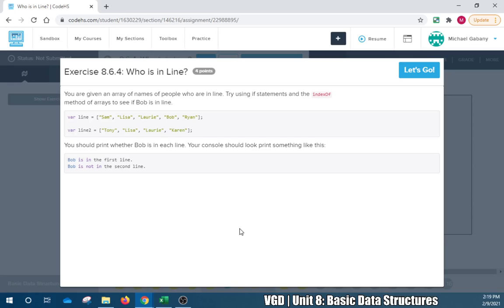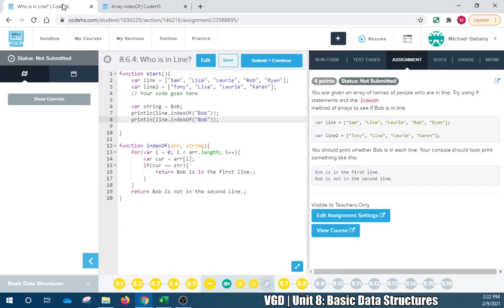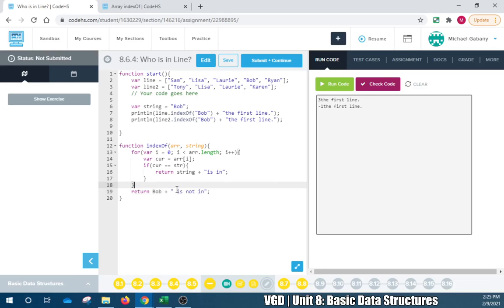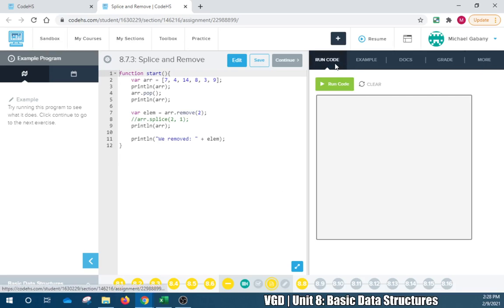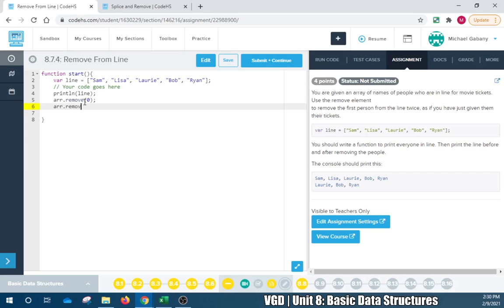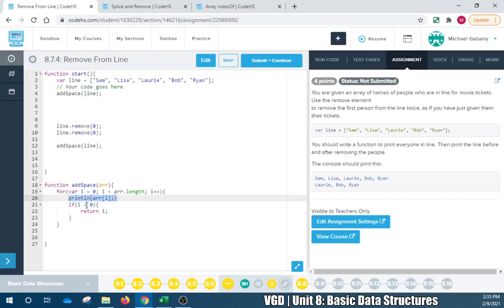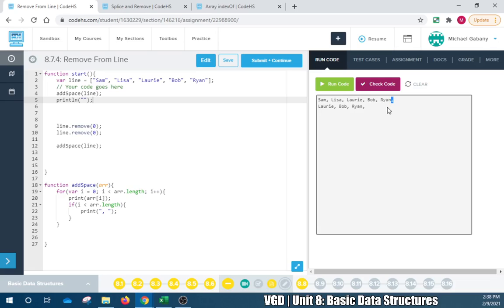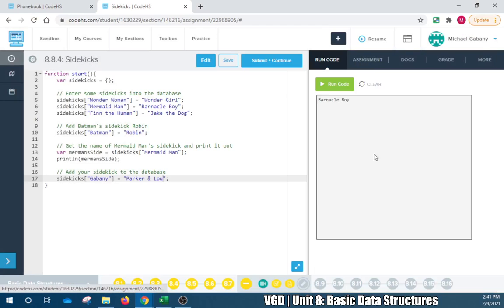CodeHS | Video Game Design - Unit 8: Basic Data Structures (8.6.4 - 8.8.4)